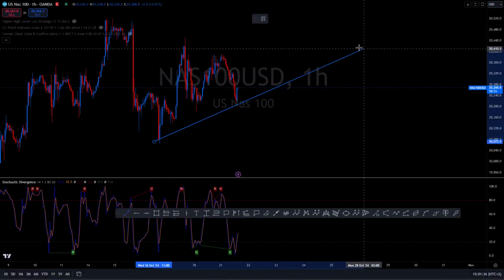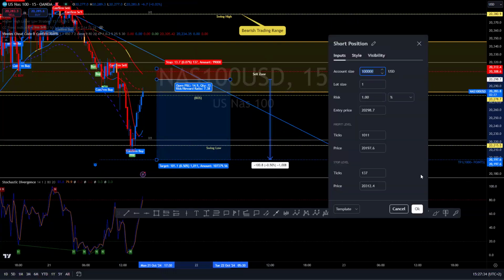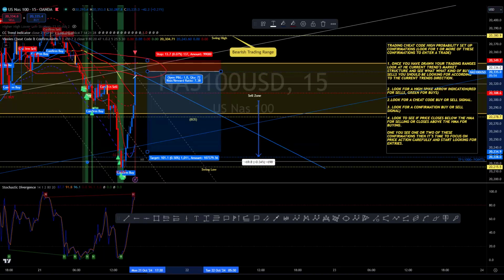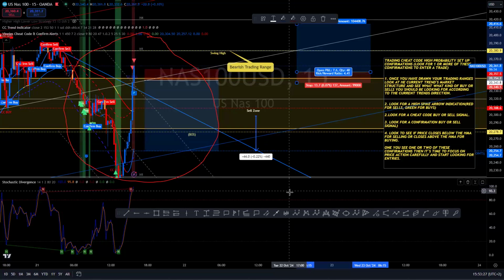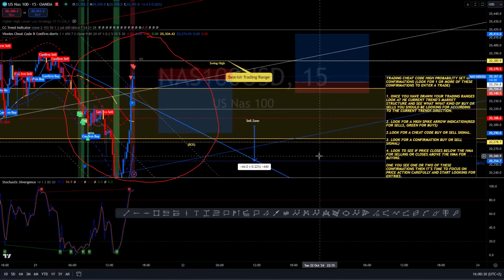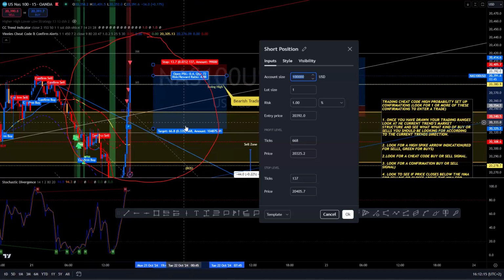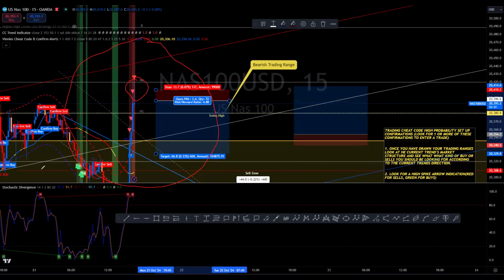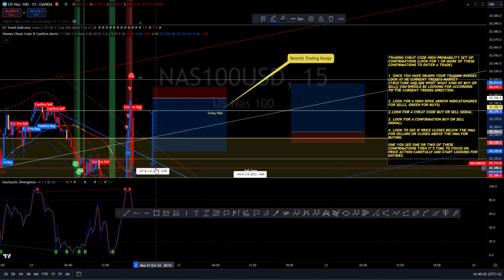G.S.A STRATEGY LIVE SESSION ON NAS100 (10/21/2024)(DEMO)